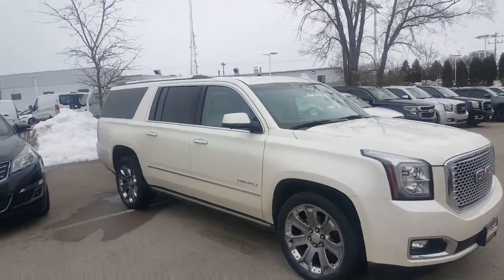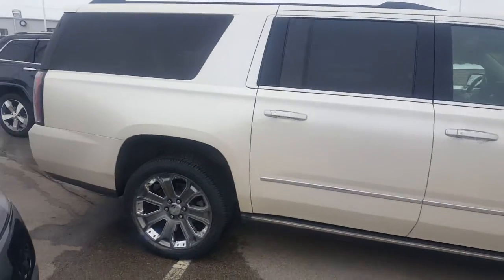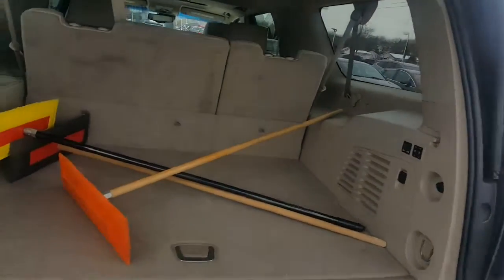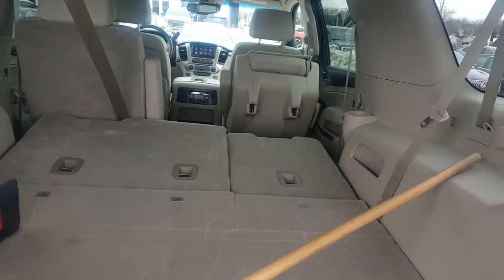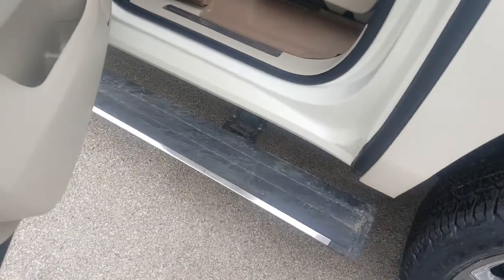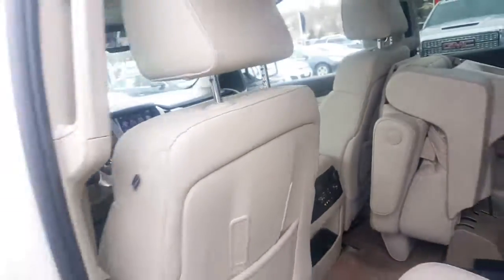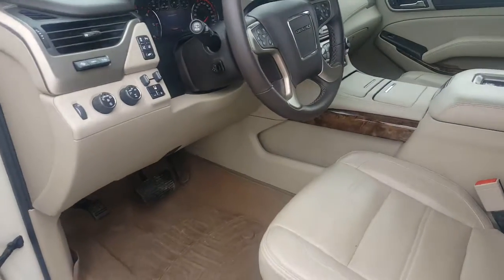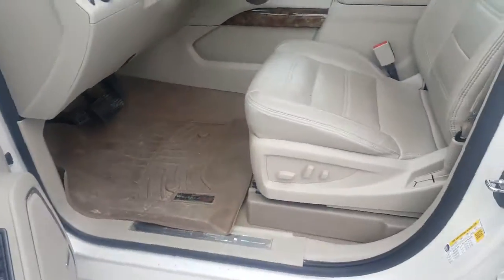2015 GMC Yukon XL Denali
Gregory Prince
Boucher Buick GMC(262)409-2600 ext 4356